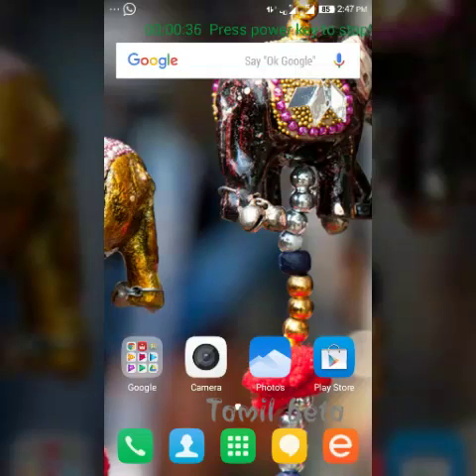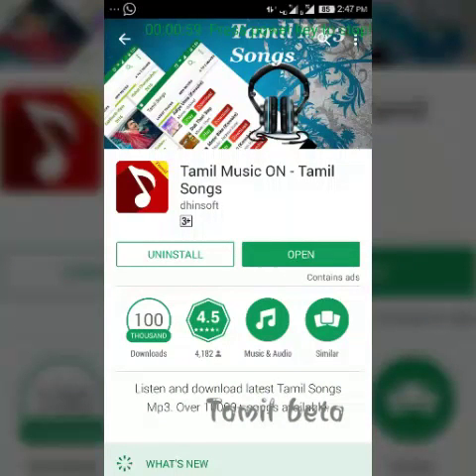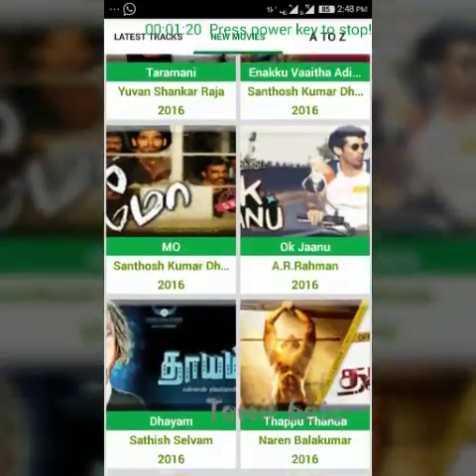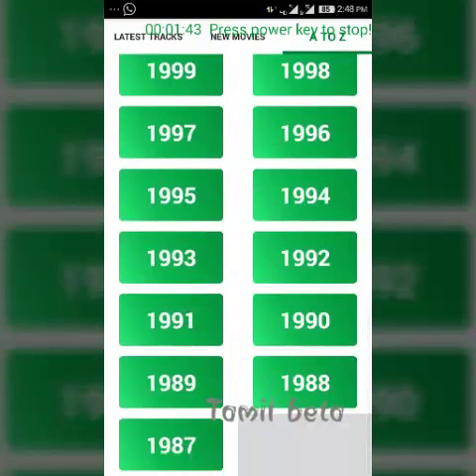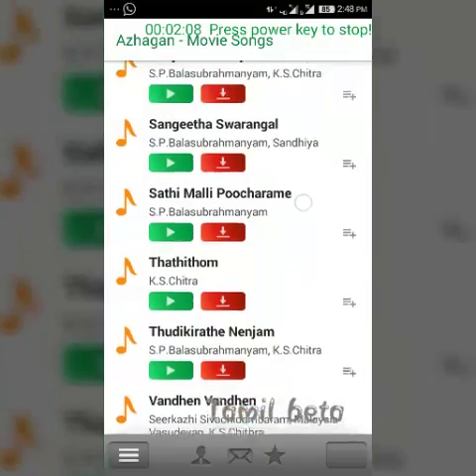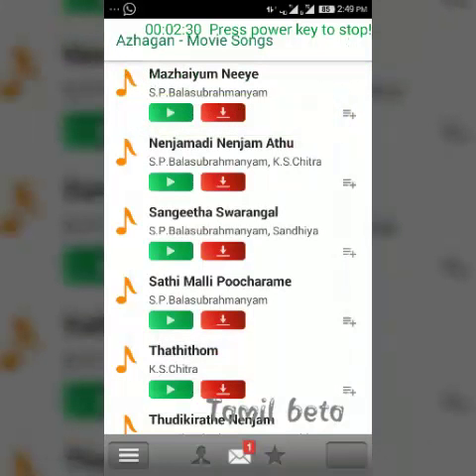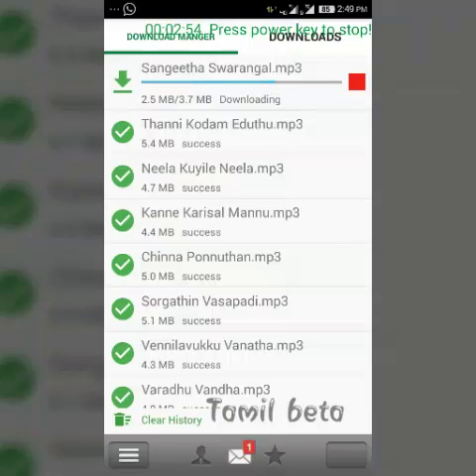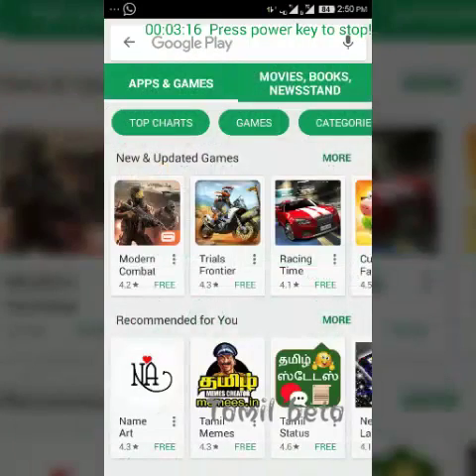Best Download all new songs & old songs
Tamil beta